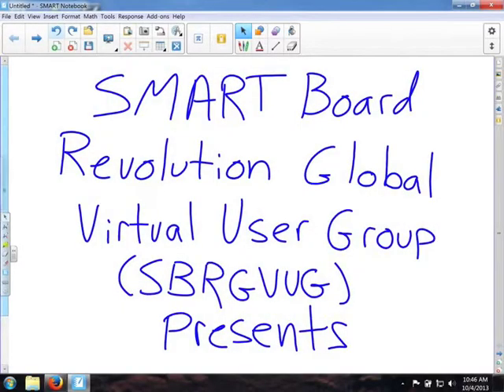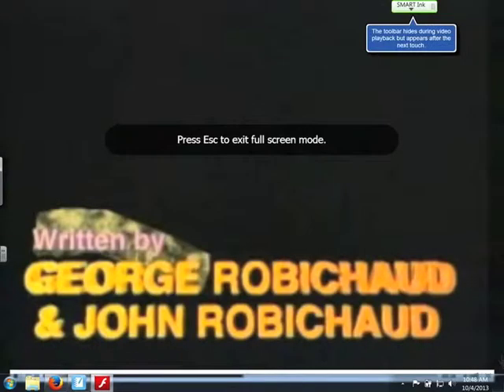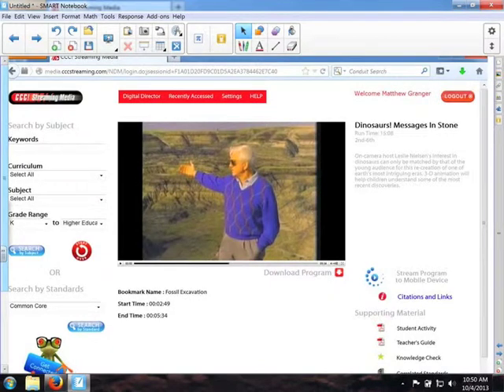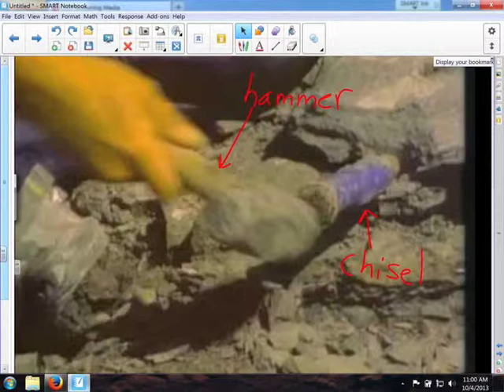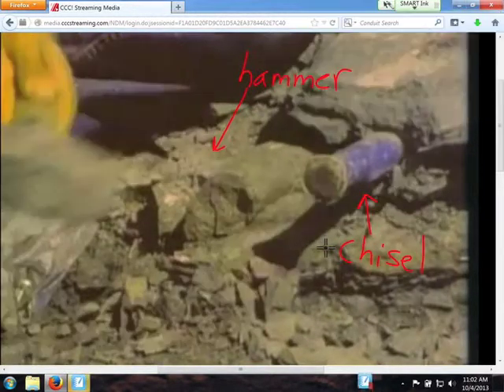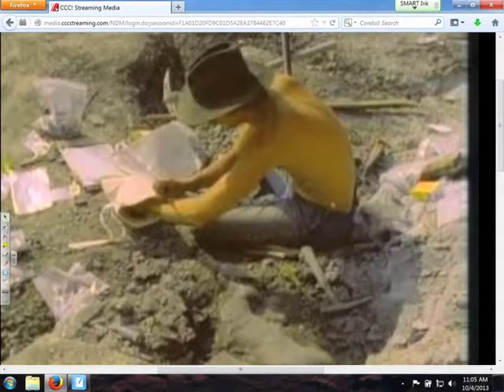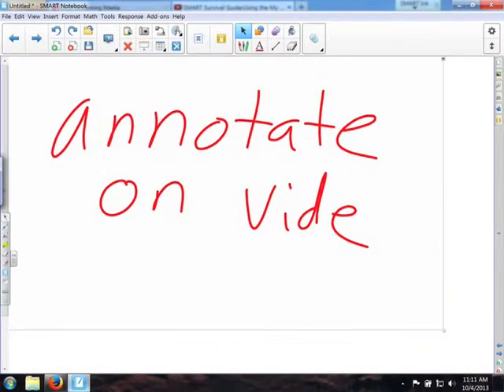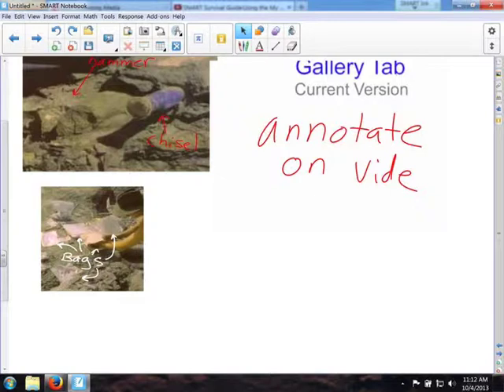SMART Survival Guides: SMART Boards and Online Video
Teachers with SMART Boards should never "watch" video with their students. They should interact with it using the SMART provided tools, like SMART Ink. This is one method of effective SMART Board use.